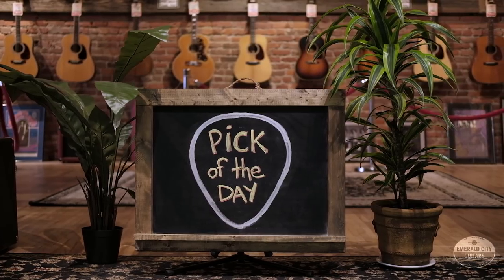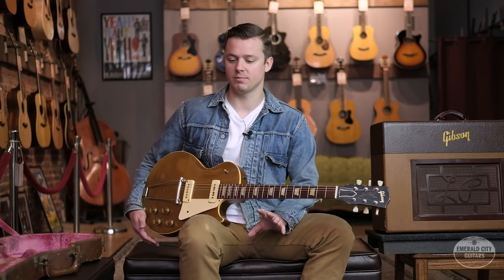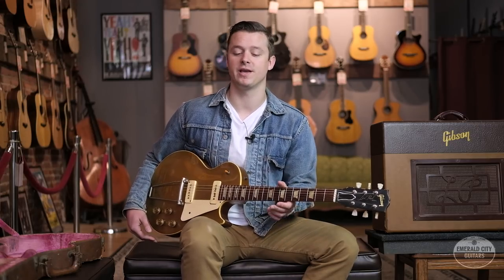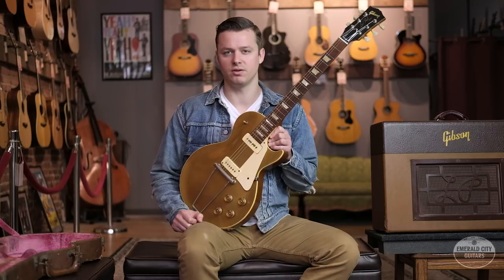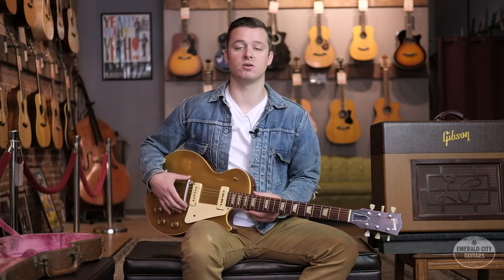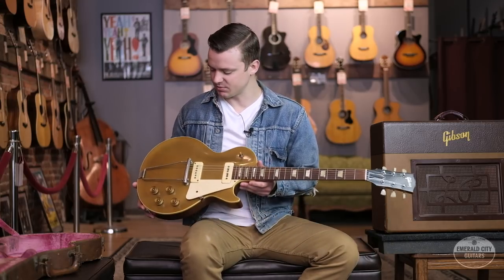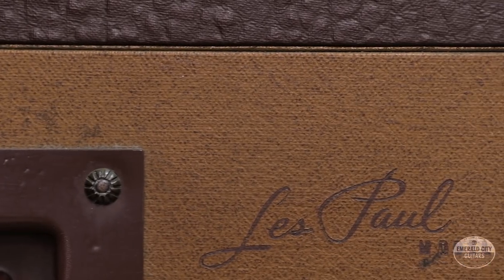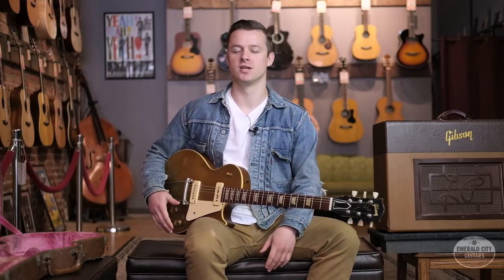"Pick of the Day" 1952 Gibson Les Paul and 1954 Gibson GA-20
Todays pick of the day is combination of an early 50s Gibson Les Paul and the amp it came into the shop with, a 1954 Gibson GA-20! The guitar itself is of the first year of Les Paul production, with quite a few appointments that ended up being changed in later years. It's gold top is in fantastic shape, as is the rest of the instrument, and the amp itself not only looks awesome, but sounds great too!

We're currently getting this rig put up on our website, so keep an eye for more information in the near future!